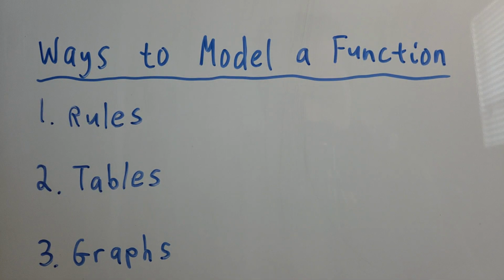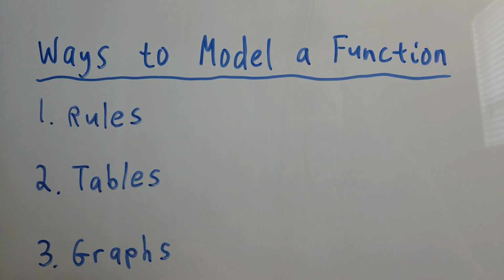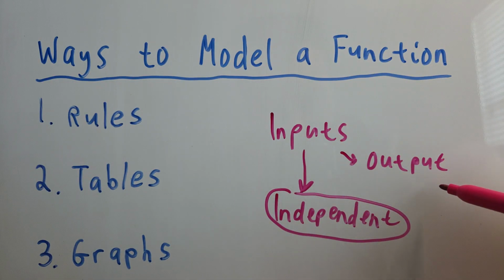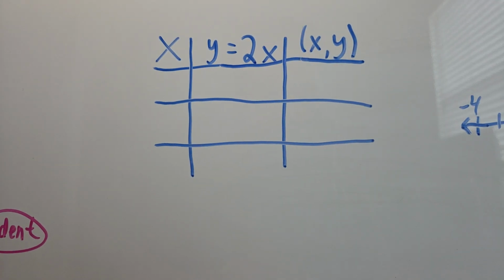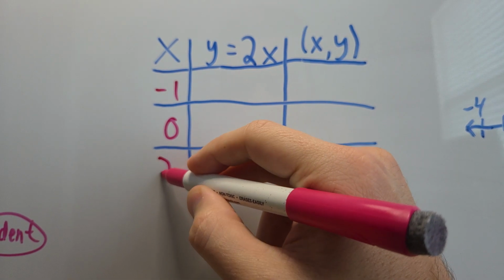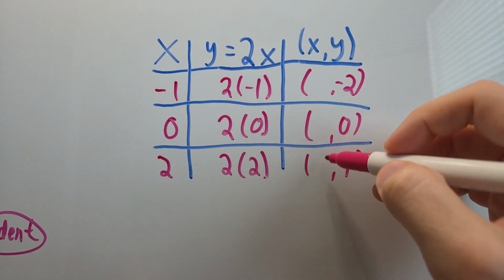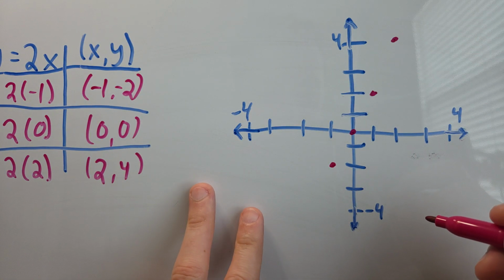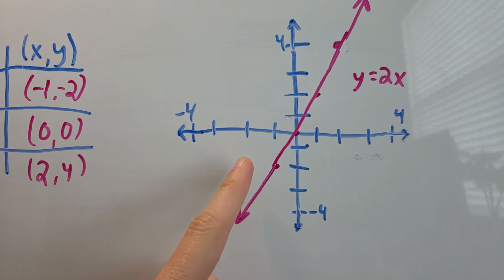Modeling a Function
In this video, I talk about the three ways to model a function, and what the independent and dependent variable are in a function. Understanding that y depends on x is key to seeing how graphs look visually. Once we have at least two points, we can plot a function on a coordinate plane.